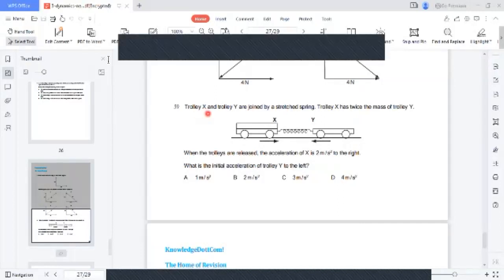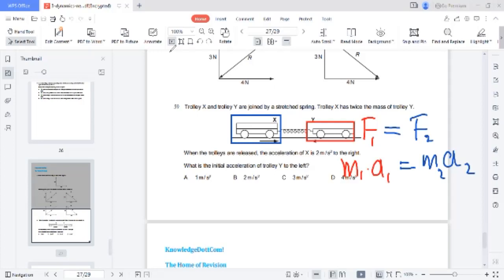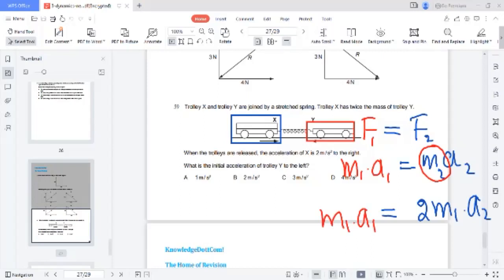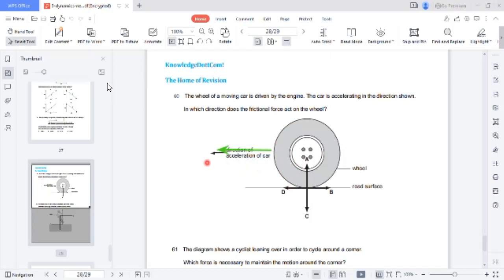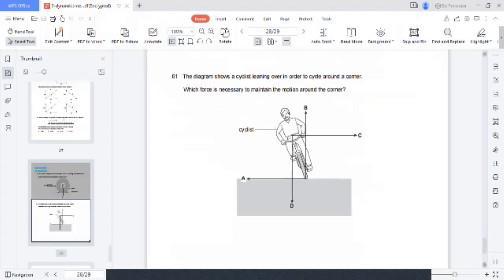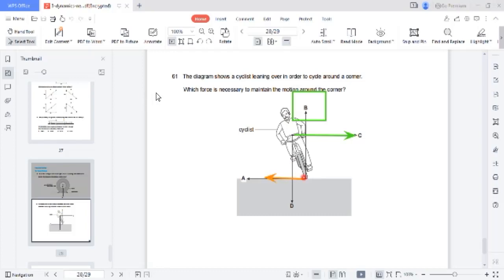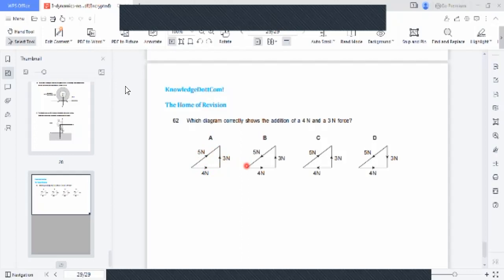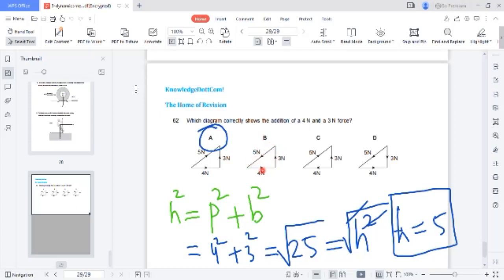Week No 3 Lesson No 8